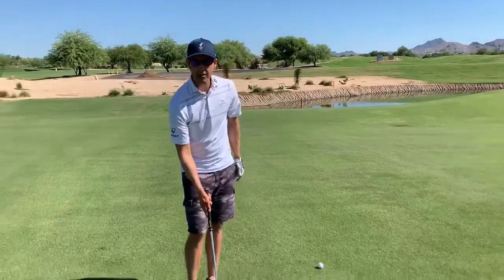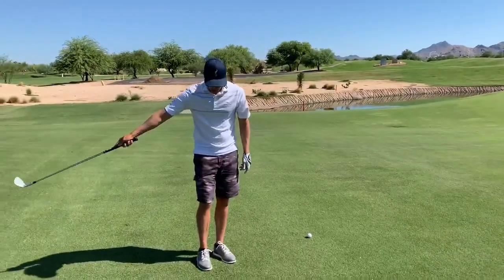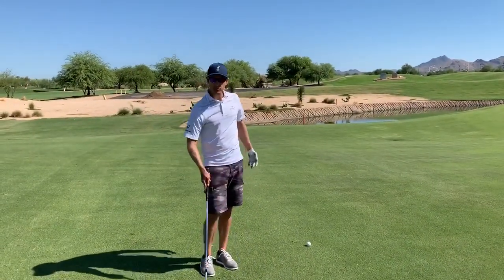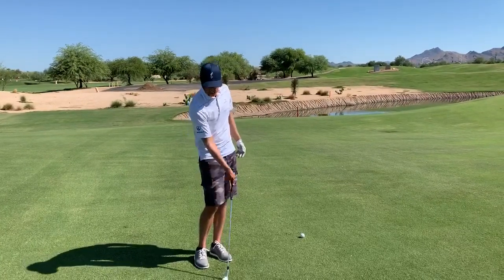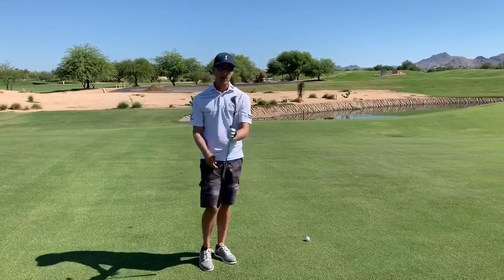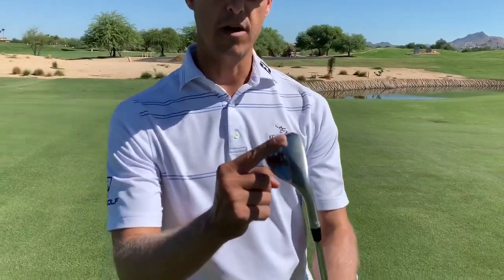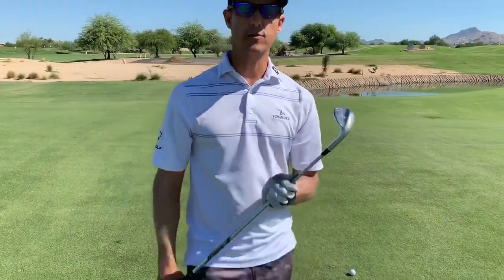Pitch shot recipe for success